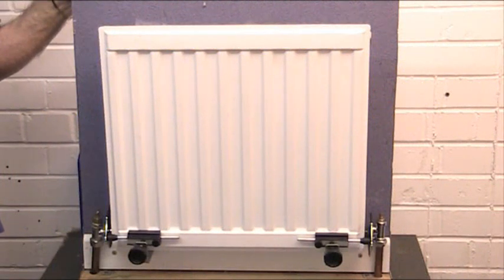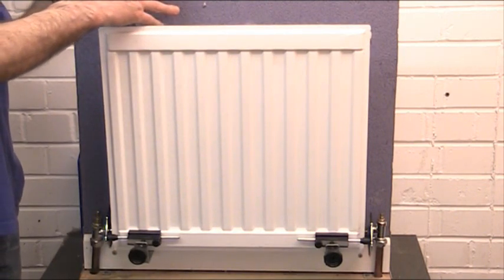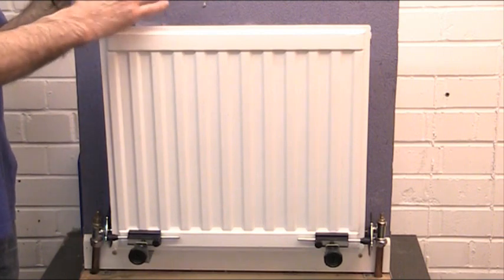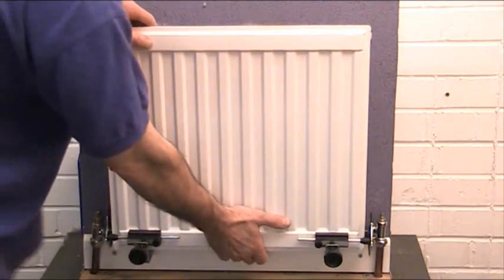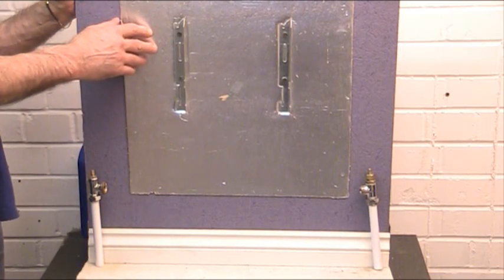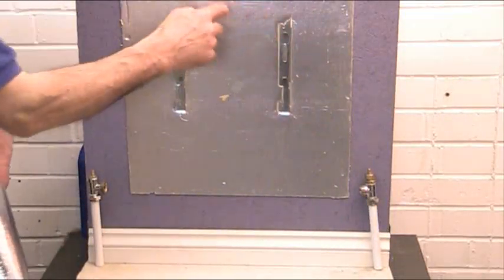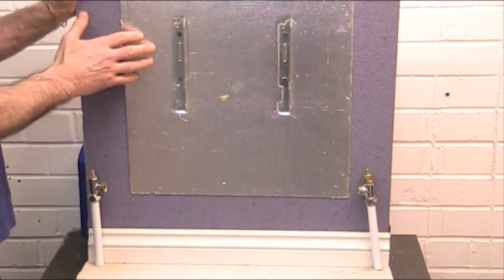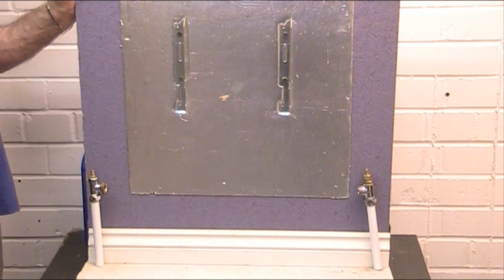Save money fit reflective foil behind radiator, WITHOUT draining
Save money on your heating Bills by fitting reflective foil to the wall behind your heating radiators, particularly important on exterior, outside walls.